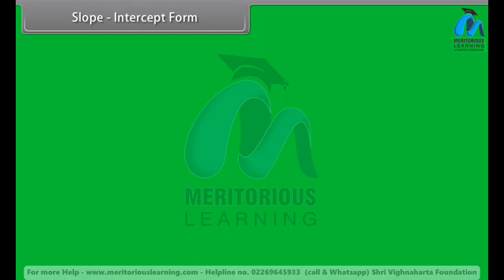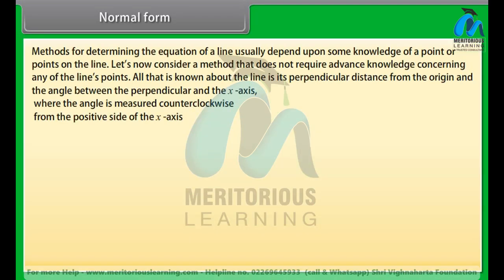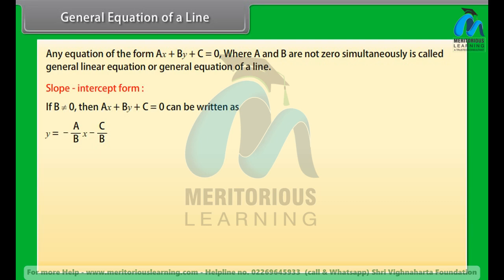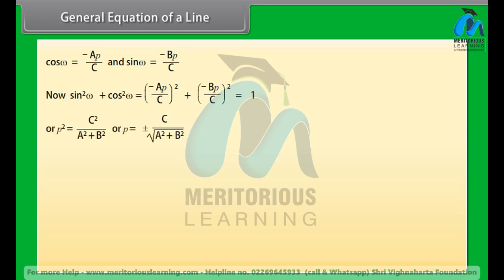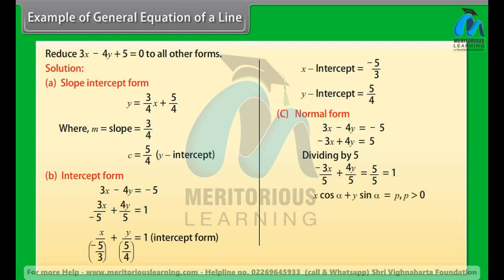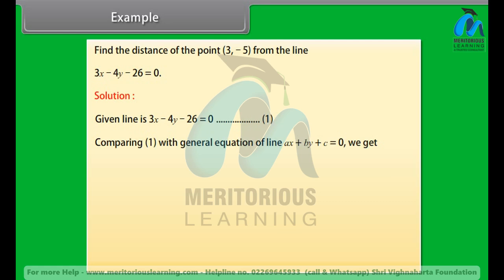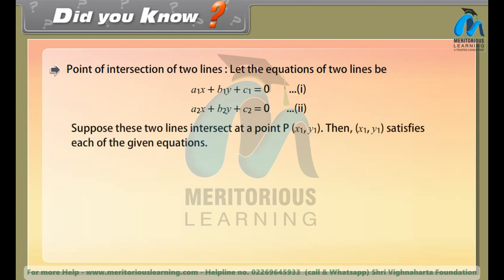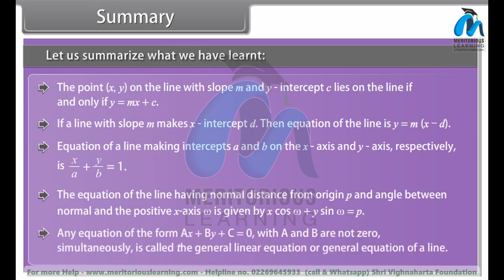CLASS 11TH | Maths | Straight Line II | ENGLISH MEDIUM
Topic;- Straight Line II
class;- 11th
subject;-   Maths
language;- ENGLISH

Topics Covered:

🔹 Equation of Line Parallel to Axes
🔹 Slope-Intercept Form (y = mx + c)
🔹 Point-Slope Form
🔹 Two-Point Form
🔹 Intercept Form
🔹 Normal Form
🔹 General Form (Ax + By + C = 0)
🔹 Angle Between Two Lines
🔹 Conditions for Parallel & Perpendicular Lines

This video is specially designed for Class 11 CBSE students who want strong conceptual clarity and proper proof-writing technique.

डिस्क्लेमर:
पता: 01 MIT, टॉप फ्लोर, बैनगंगा कॉम्प्लेक्स, सिवनी (म.प्र.) 480661